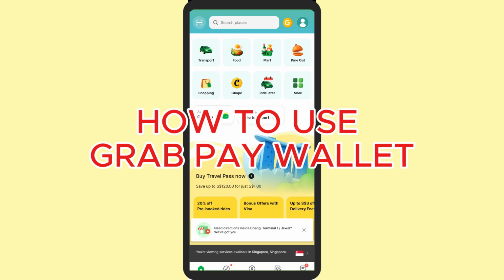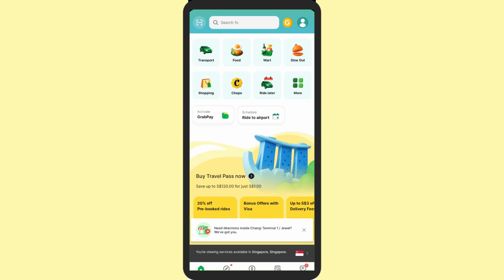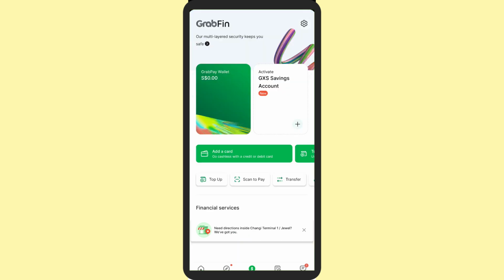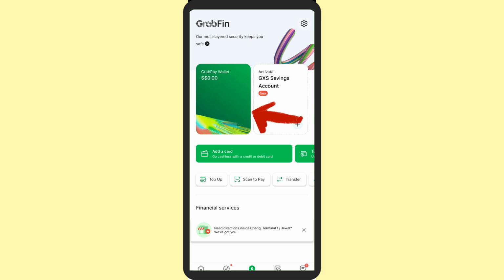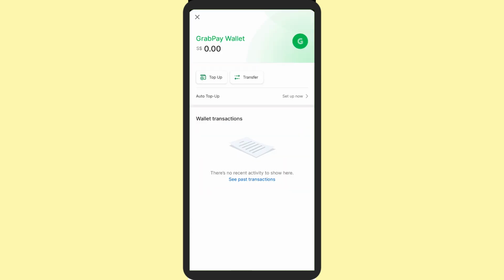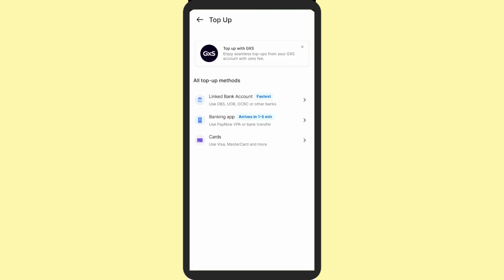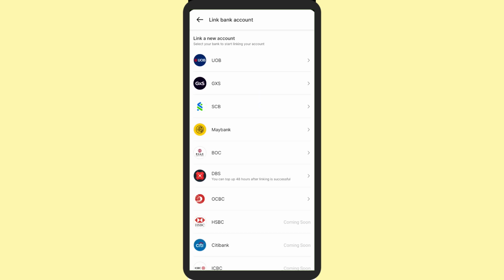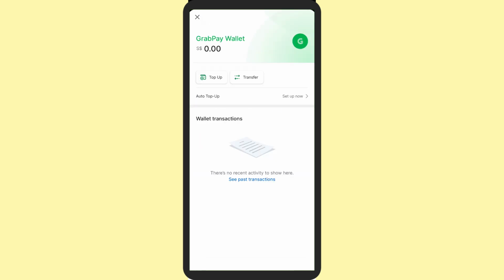How to use Grab Pay Wallet 2026?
In this video, you’ll learn how to use the GrabPay Wallet step by step, making digital payments simple and stress-free. This tutorial is perfect for beginners who are new to Grab or digital wallets. We start by explaining what GrabPay is and how it works inside the Grab app. You’ll see how to activate your GrabPay wallet, add money using bank transfer or cards, and check your wallet balance easily.

We also cover how to use GrabPay for everyday payments such as rides, food orders, and other Grab services. You’ll learn how secure transactions work and what to do if a payment fails. This guide helps you understand cashless payments so you can avoid carrying cash and enjoy faster checkouts. Whether you’re a student, working professional, or traveler, GrabPay can make your daily life more convenient.

By the end of this video, you’ll confidently use GrabPay for safe, quick, and easy payments directly from your smartphone. Watch till the end to unlock the full potential of GrabPay Wallet.